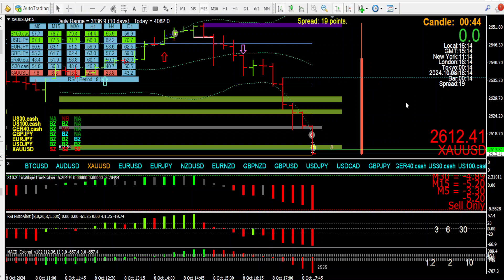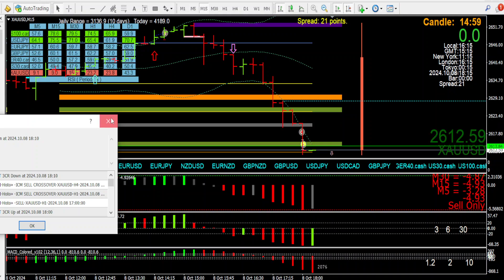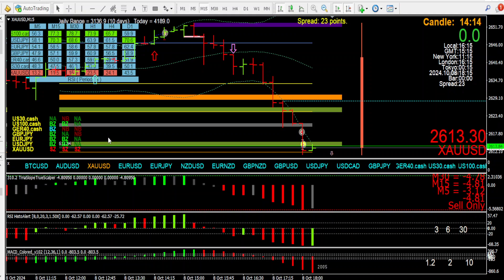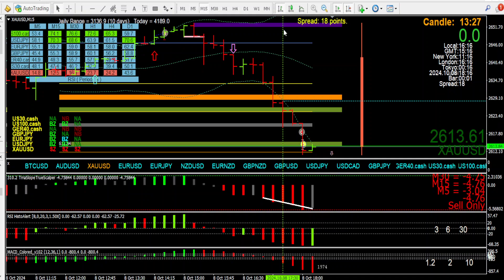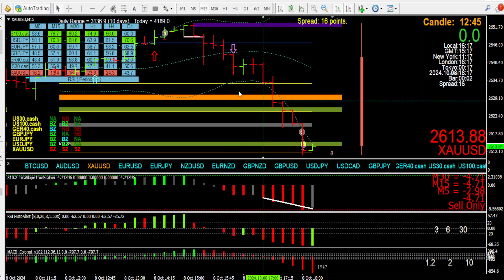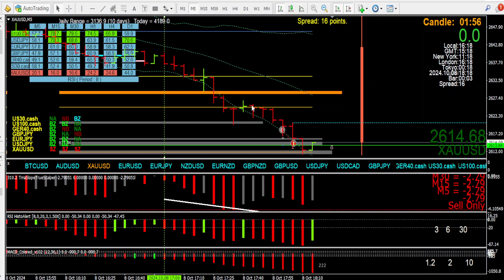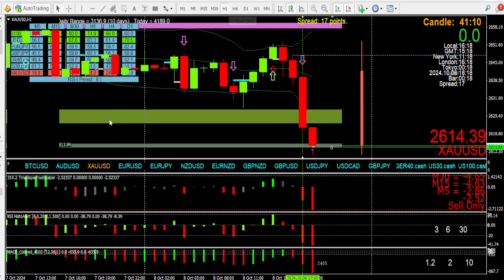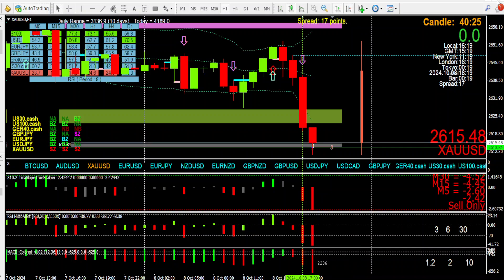A gold sell continuation trade using the tma slope & rsihisto indi, more Bollinger dashboard notes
Priceaction, trendlines, linecharts, price action, forex, fx, trading, free education, trader, stocks, cryptocurrencies, btc, eth, xrp.